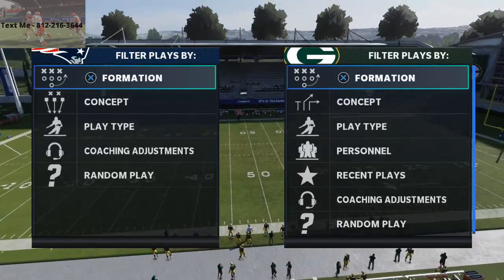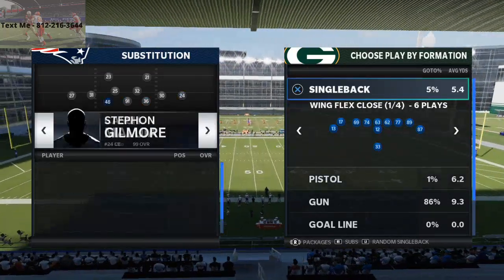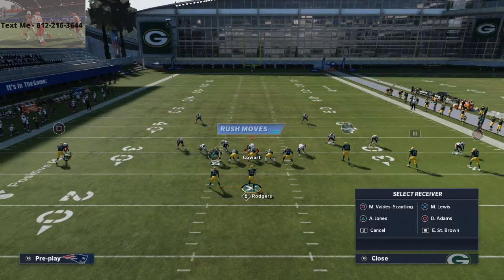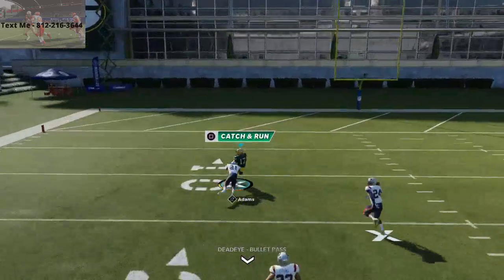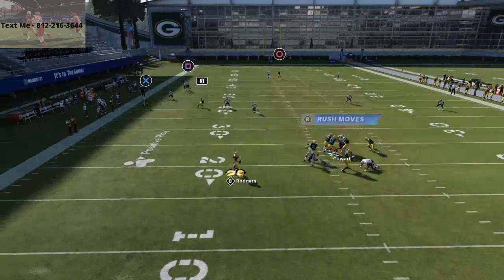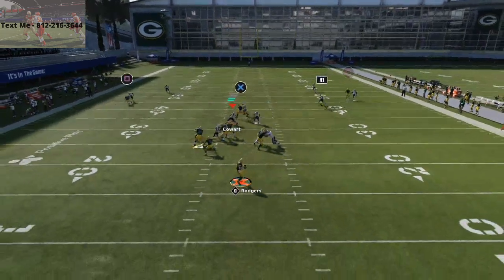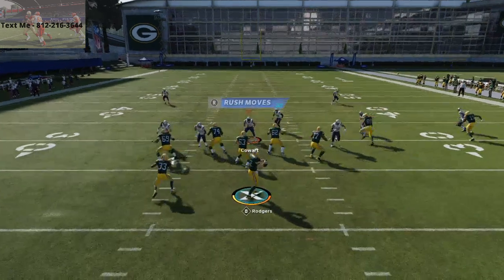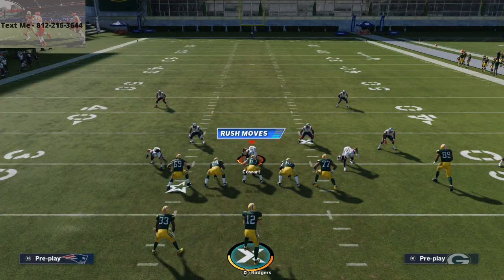How to Beat the META Man Coverage Defense For a One Play Touchdown| One Play TD Any D in Madden 21